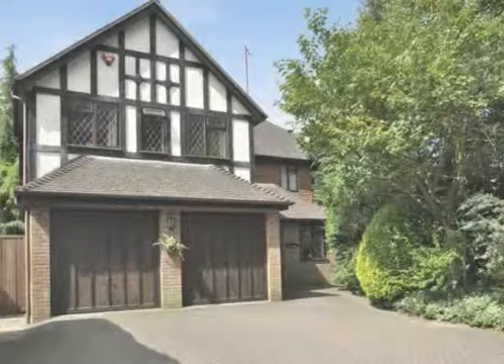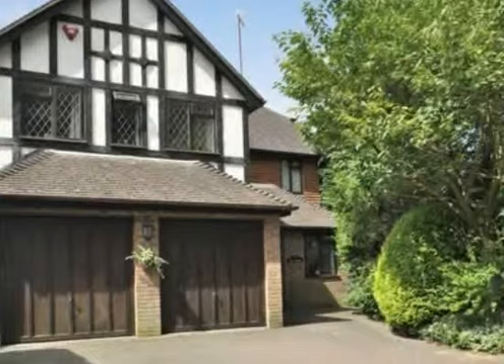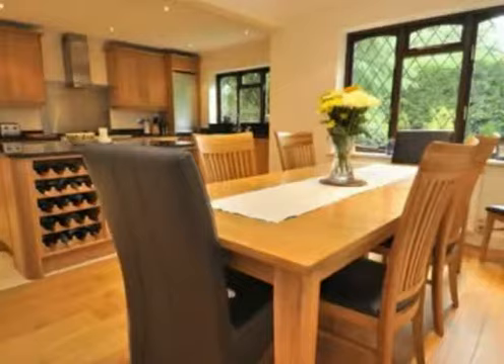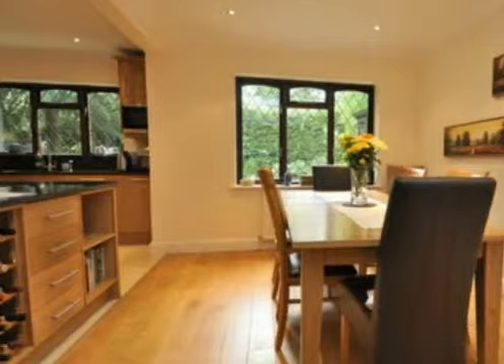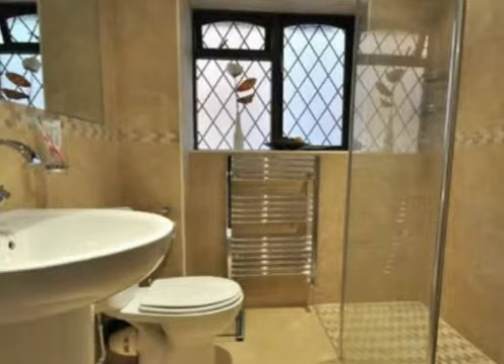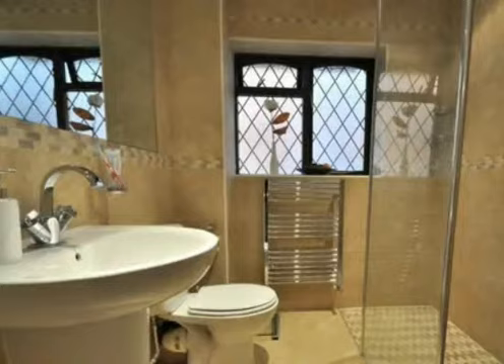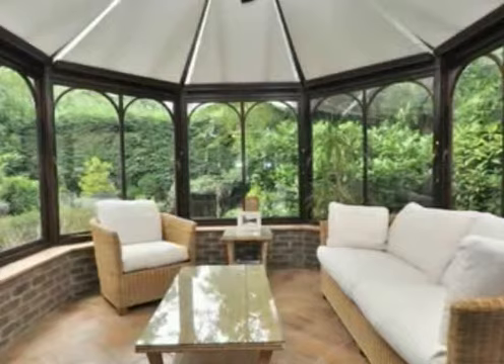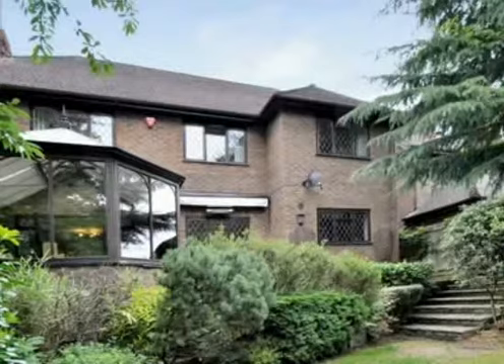Southill Road,Chislehurst,Kent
A substantial five bedroom detached home located very conveniently for the commuter with Elmstead Woods station around 0.25 miles away. A large hallway leads to a large lounge and study as well as an Amdega conservatory overlooking the garden. The huge kitchen/dining room has recently been refitted with a range of quality units finished in oak with granite worktops making this room the heart of the house. From here there is access to a separate utility room. Upstairs is a galleried landing, master suite comprising bedroom, dressing room and a modern white ensuite bathroom and a further four bedrooms and two contemporary bathrooms. To the front of the property is a double garage and to the rear is a 125' garden with a south westerly aspect designed on two levels and linked by a woodland path. Popular schools in the area include Babington House, Bromley High and Bullers Wood School for Girls.